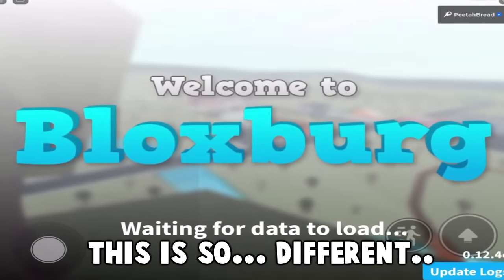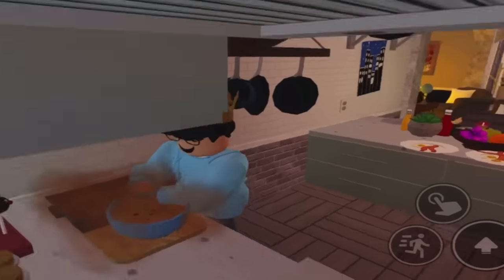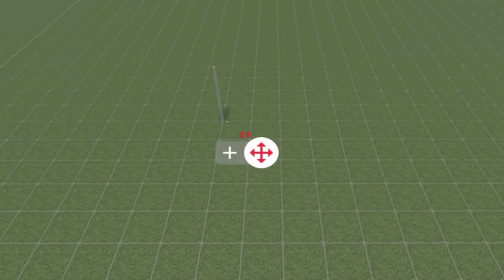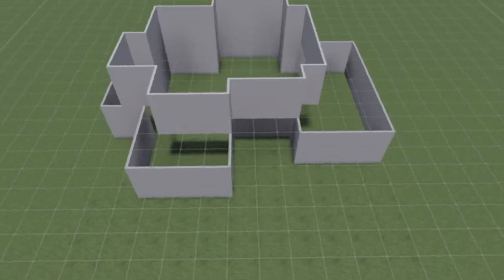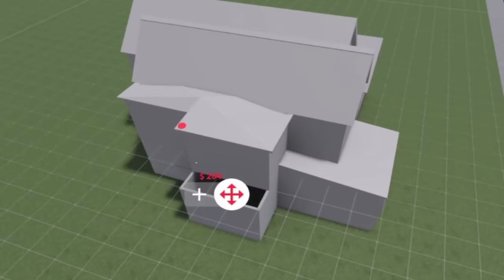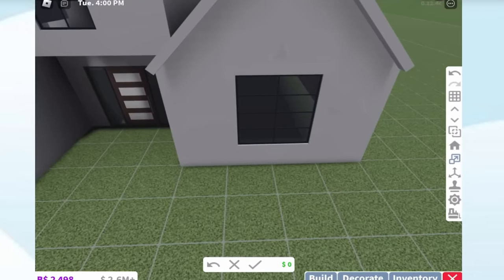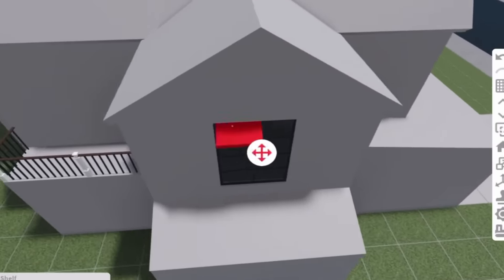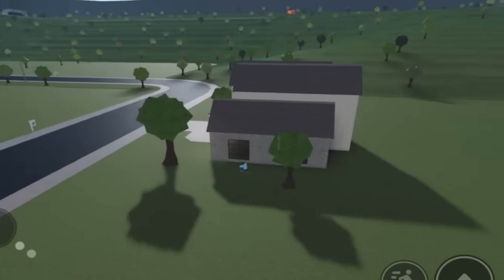trying to BUILD A BLOXBURG HOUSE ON MOBILE...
so it's been a while since I've done a bloxburg video on mobile! so why not revisit it today? I'm gonna try to speed up my building in this version ha

heheh use star code PEETAH when buying robux too to support me!! I get a percentage of it!

Monday - renovating the bloxburg starter house with update items (Done!)
Tuesday - break day no video
Wednesday - building a heart shaped bloxburg bakery (Done!)
Thursday - break day no video
Friday - building a house on bloxburg mobile (Done!)
Saturday - maybe bloxburg hard mode we shall see
Sunday - three more random roblox games with facecam hoping

🔺Note🔺
This schedule is NOT 100% ACCURATE AND will be changed a lot throughout the week! It's just an idea of what to potentially expect...